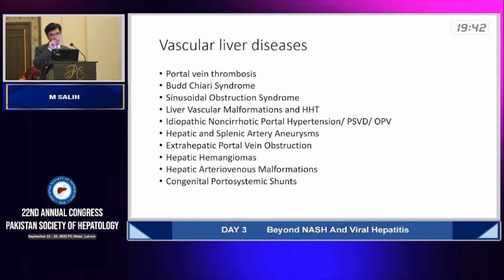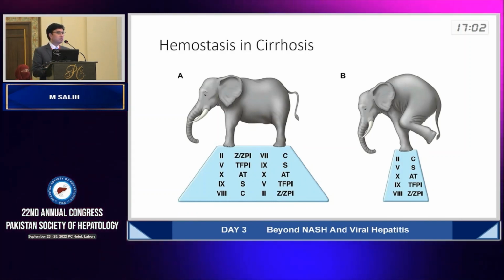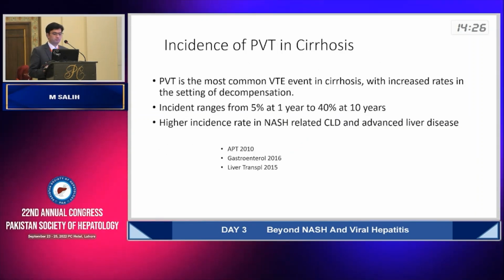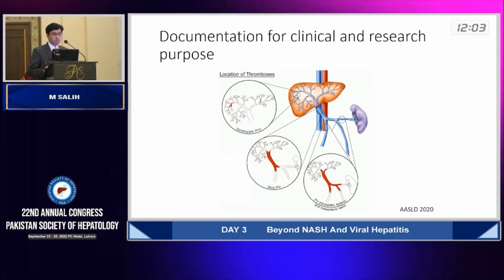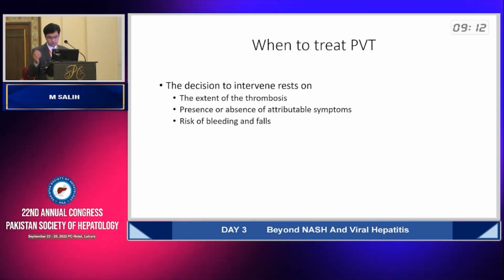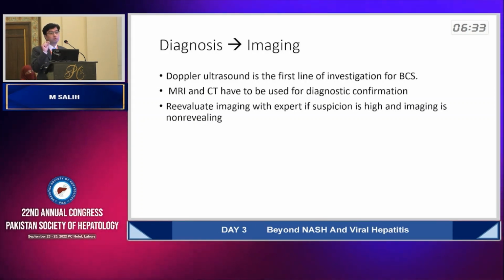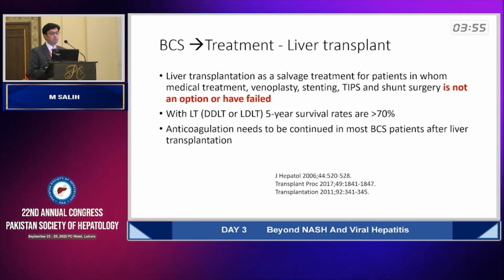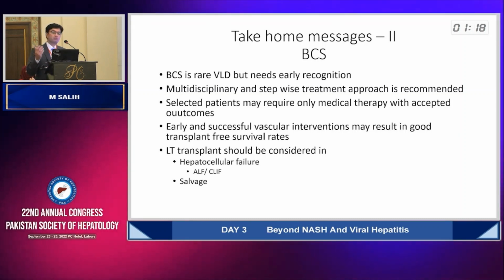Vascular Liver Disease by Dr M Salih - PSH 22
Day 3 - Session 4 - NASH and Viral Hepatitis - Talk 2